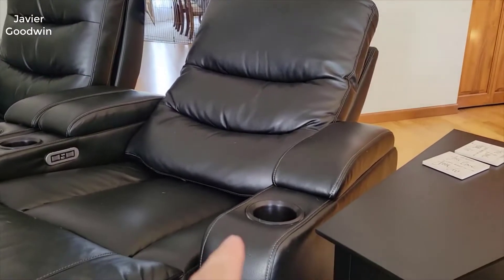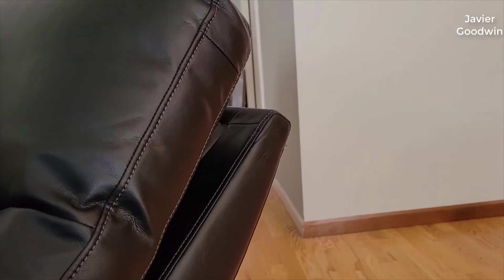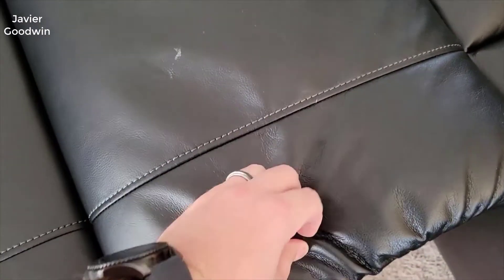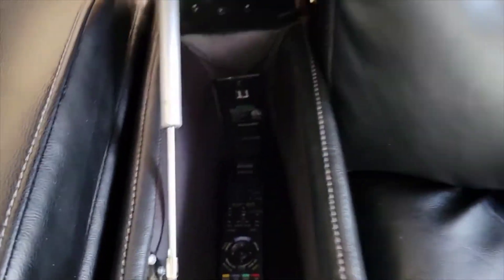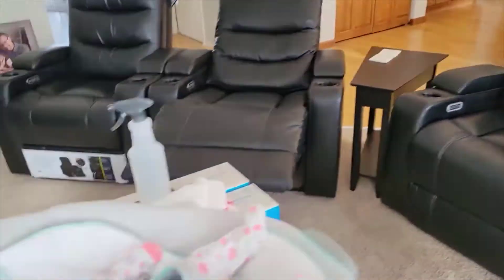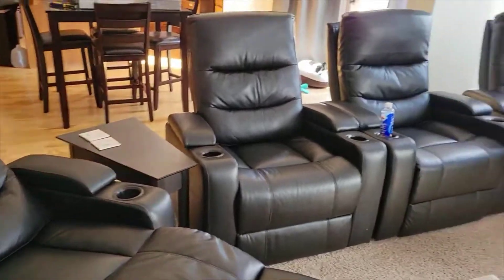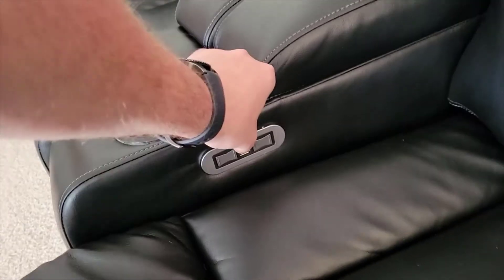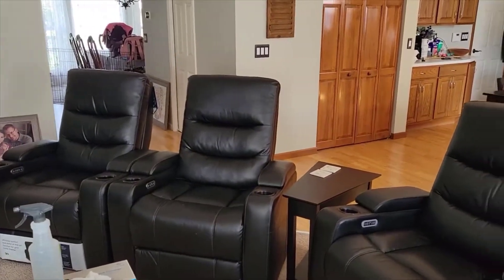Seatcraft Omega Home Theater Seating - Power Recline - Review 2022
[Seatcraft Omega Home Theater Seating - Leather Gel - Power Recline - Power Headrests - AC and USB Charging]
+ ✅ LEATHER GEL: Offers the look and feel of top grain leather that is both durable and elegant
+ ✅ TOP-IN-CLASS COMFORT: Powered Headrests & Recline. Take your comfort to the next level with the push of a button
+ ✅ HOME THEATER SEATING: Enjoy the movie theater experience in your own home with convenient features such as USB charging, lighted cup holders, hidden in-arm storage, tray tables, and a center storage console
+ ✅ Dimensions: Width 84”, Height 43", Depth (upright) 37", Depth (fully reclined) 65", Distance needed from wall for full recline 6”
+ 🚚 NOTE: Complimentary curbside delivery included. Once the order ships, a delivery agent will call you to coordinate delivery date/time. Once an order ships, there is no way to add white glove delivery afterwards.